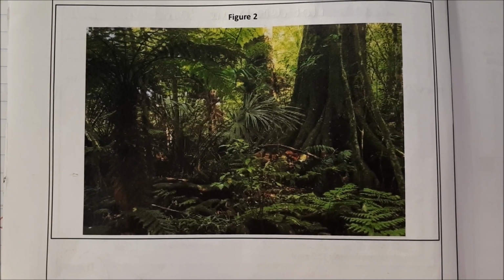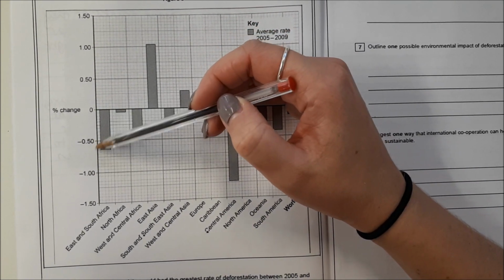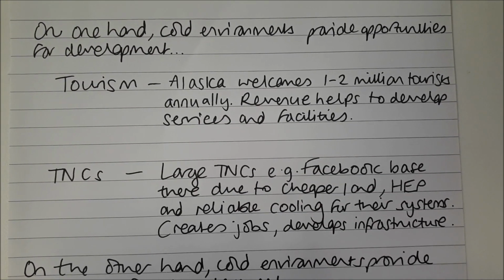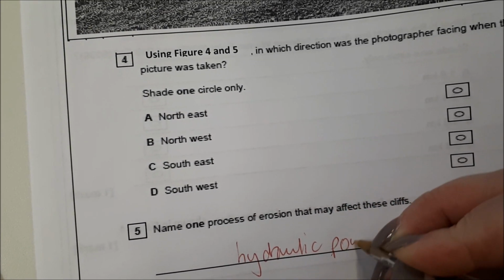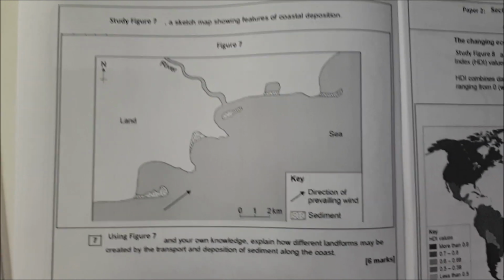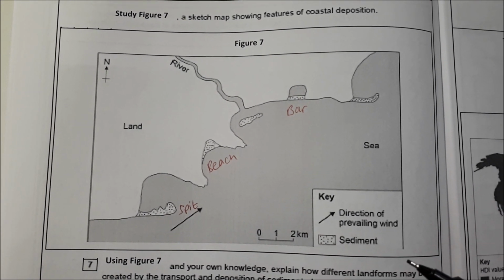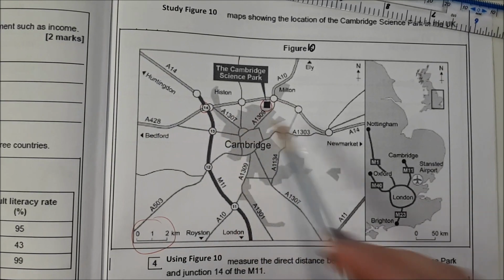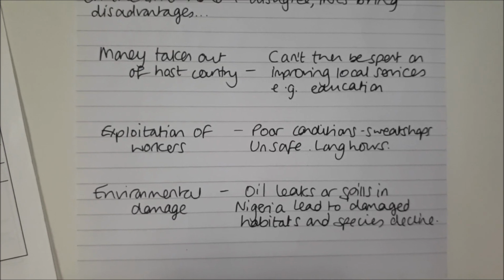Feedback on geography GCSE mock exam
This video goes through feedback on the questions that had poorest performance. You'll need your exam script, a green pen and lined paper.
Pause the video as you watch to check your own answers and make corrections. Redraft answers on lined paper to hand into me for checking.

Apologies for a bit of wobbly camera work at times!